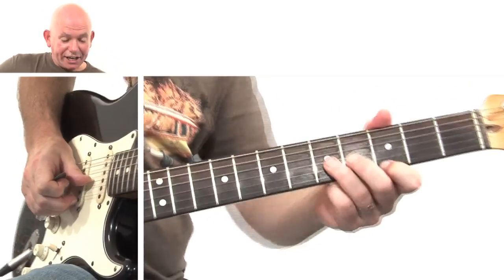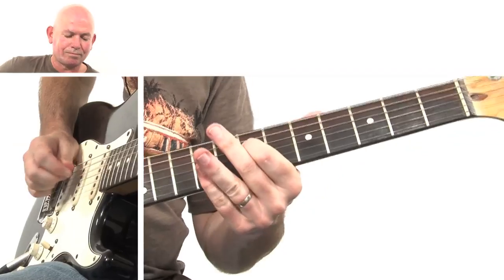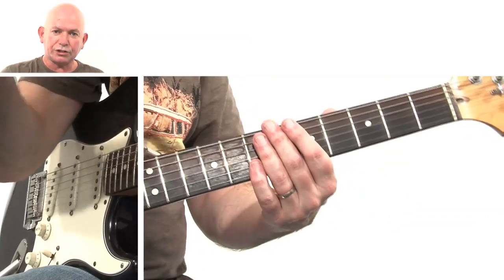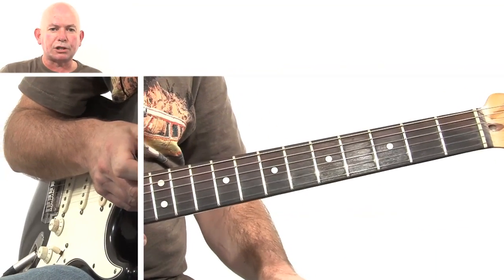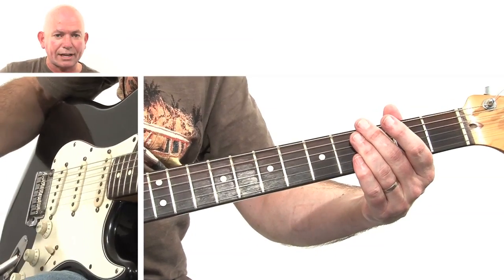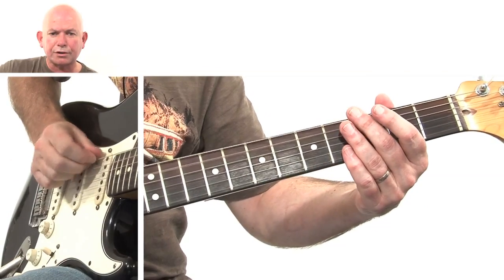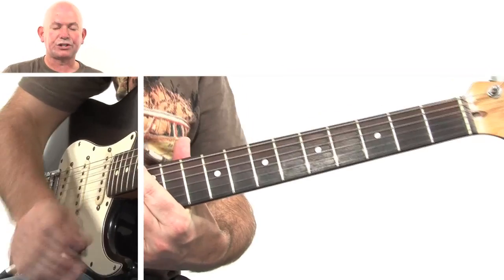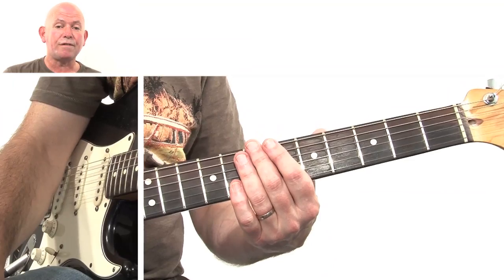Phone Booth by Robert Cray - Guitar Lesson Part 1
Phone Booth by Robert Cray (Part 1) with Guitar Coach Magazine.

Download the latest edition of Guitar Coach Magazine. It's FREE!  Designed for iPad, iPod Touch and iPhone, Guitar Coach is packed with great video tutorials covering classic guitar songs, great guitar riffs, and cool guitar techniques, plus articles, features, news and reviews.